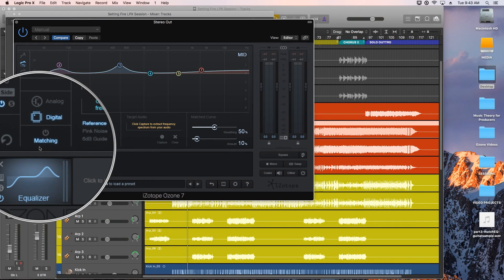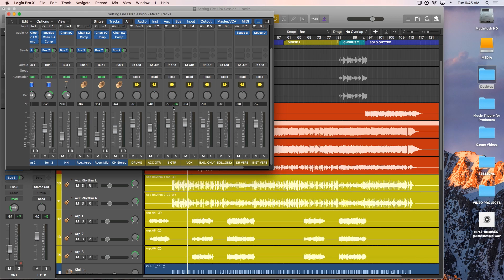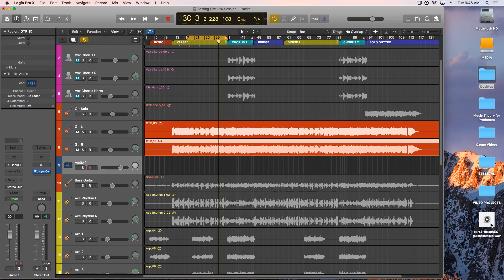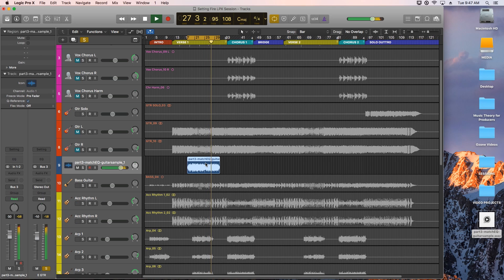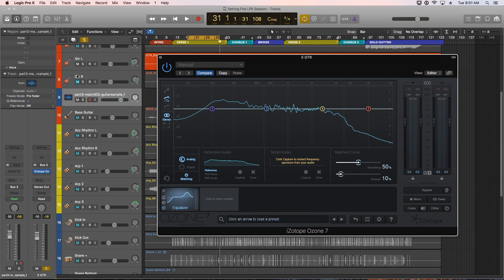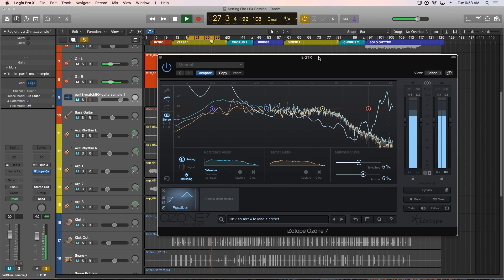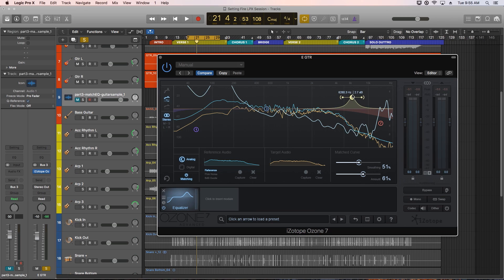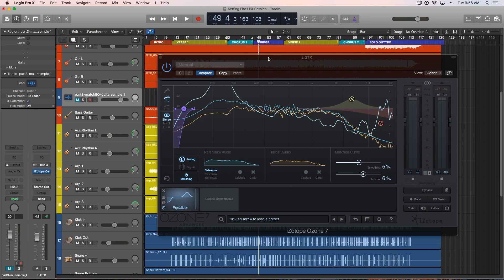iZotope Ozone 7 - #03 - MATCHING EQ - Tone Matching Guitar